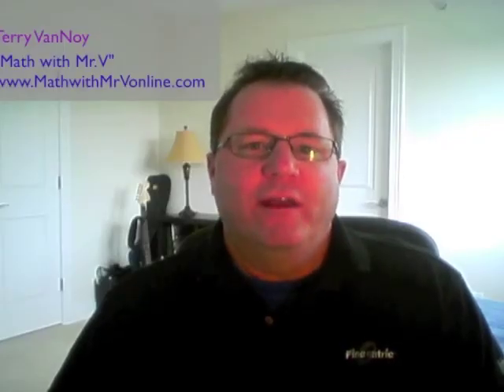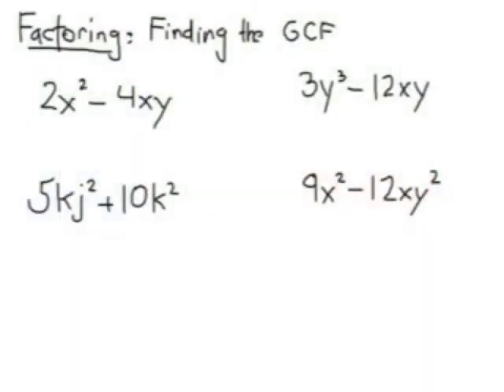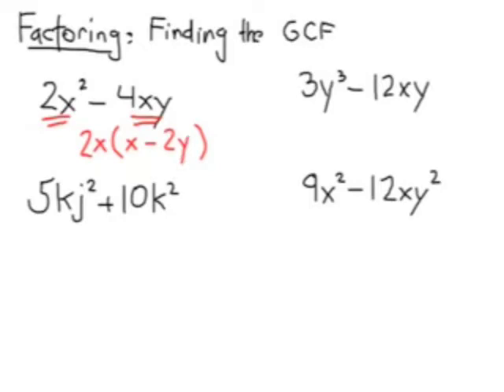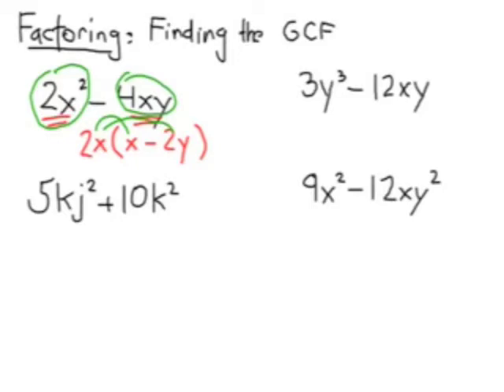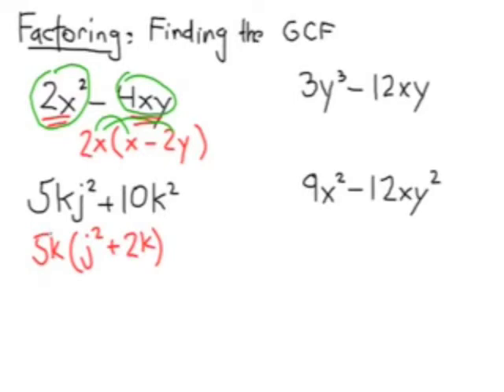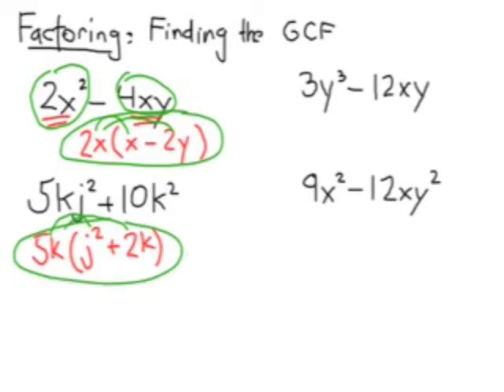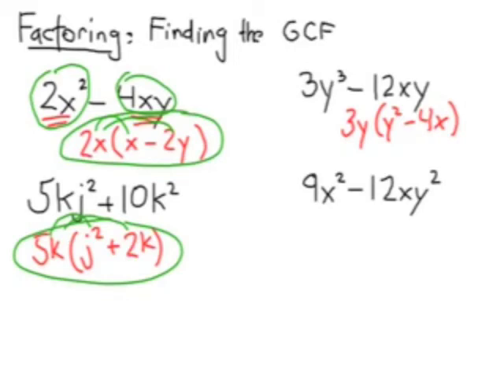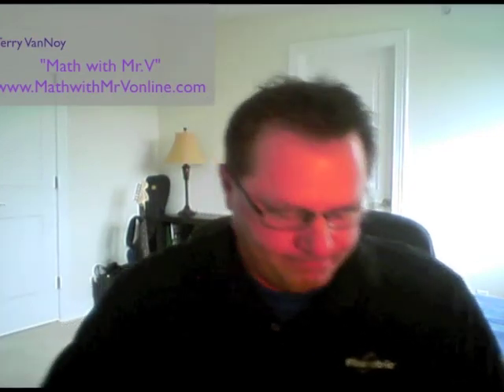How to Factor Binomials: Finding the GCF